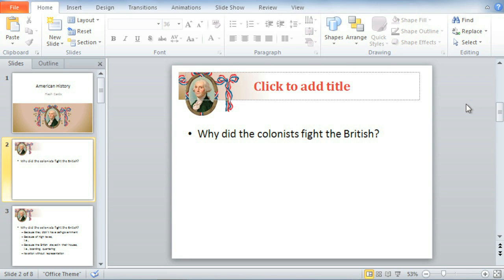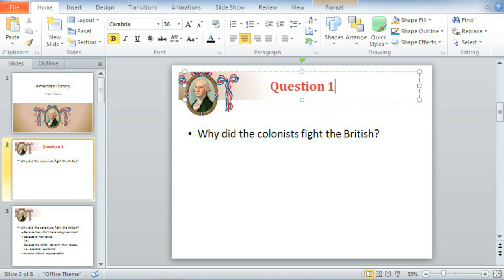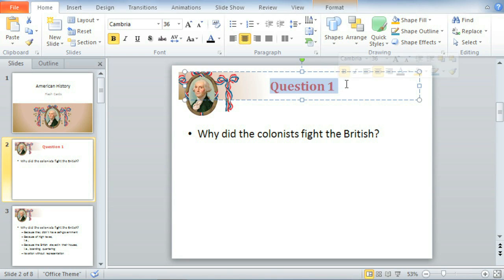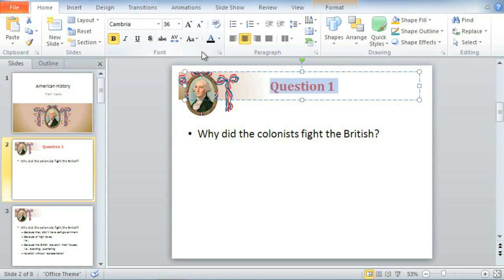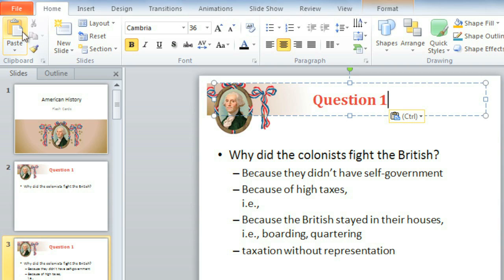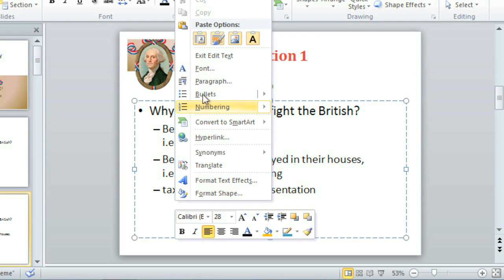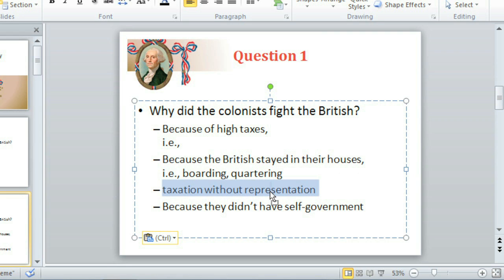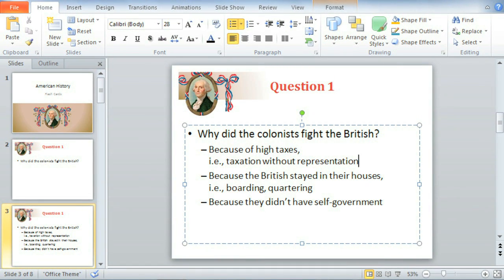PowerPoint 2010: Intro to Text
In this video, you’ll learn more about working with text in PowerPoint 2010. for our text-based lesson.

This video includes information on:
• Selecting and deleting text
• Cutting, copying, and pasting text
• Dragging and dropping text
• Using Find and Replace